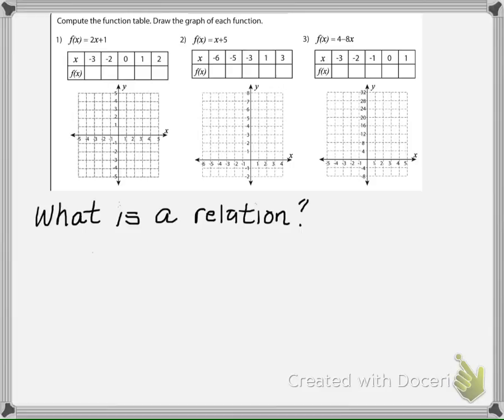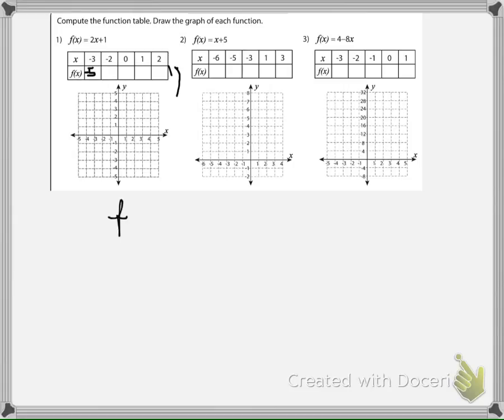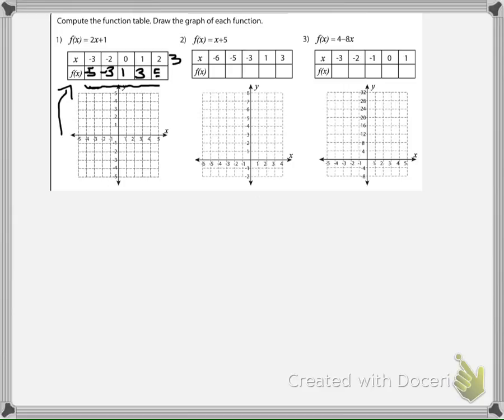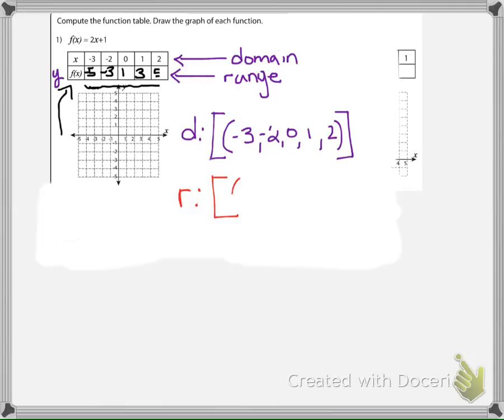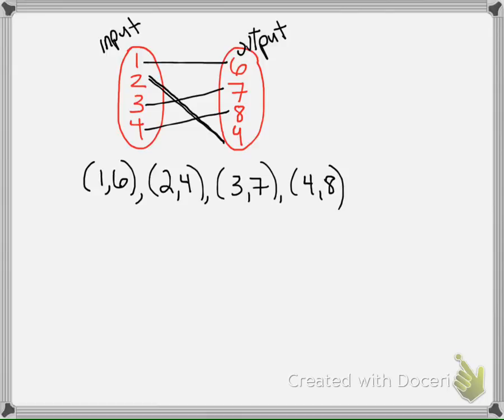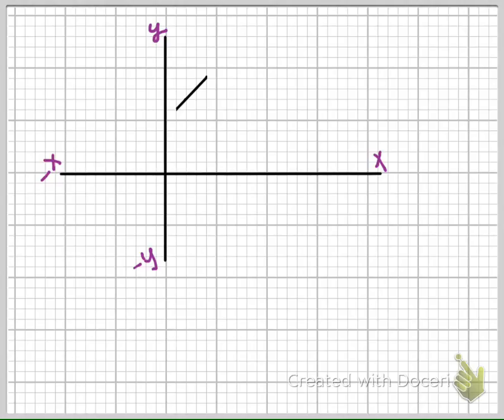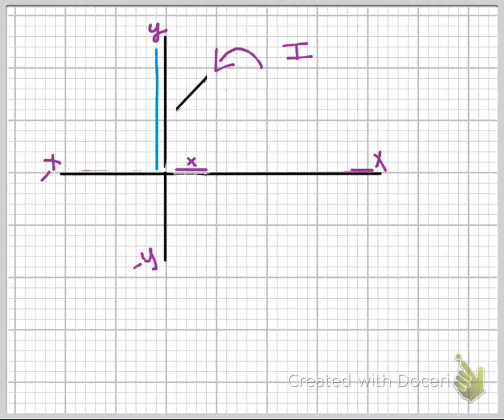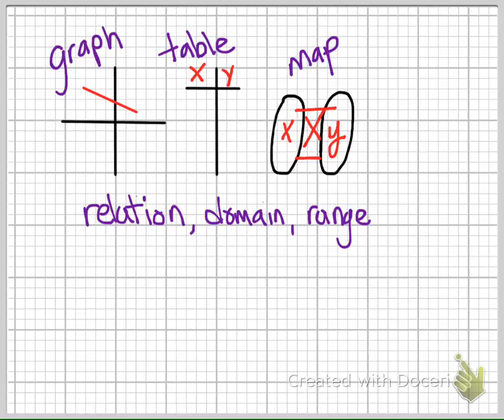Functions: Relations,Domain and Range